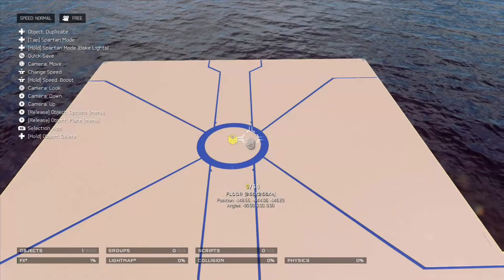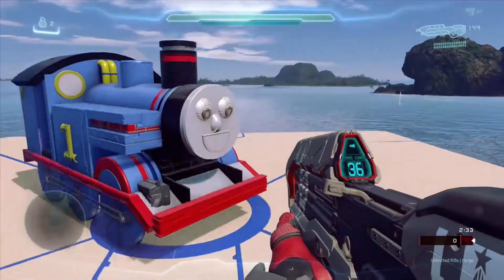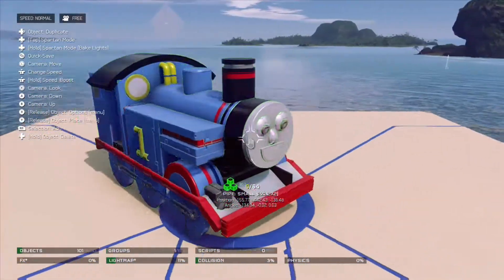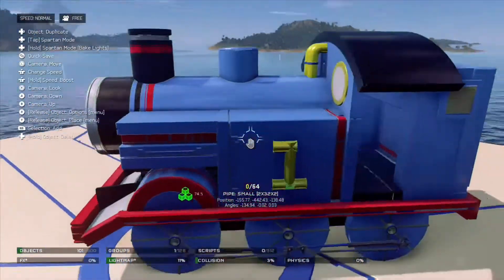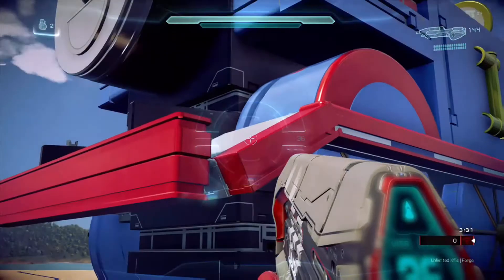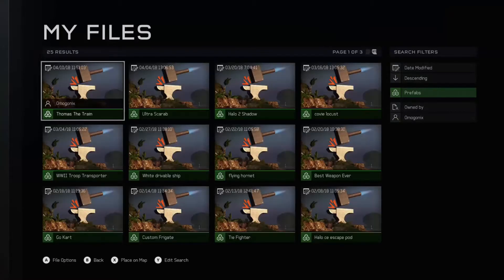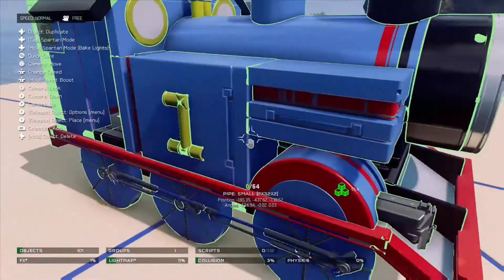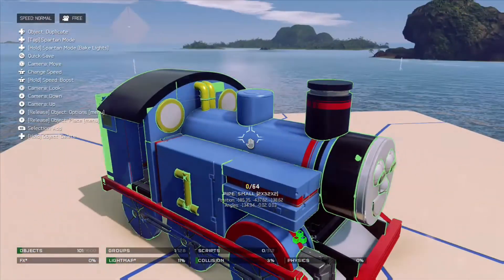Halo 5 Forge Creation - Thomas the Tank Engine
This Halo 5 Forge creation was made by ShadowForce115. ;)

Also, what are all your thoughts on this Thomas the Tank Engine creation?